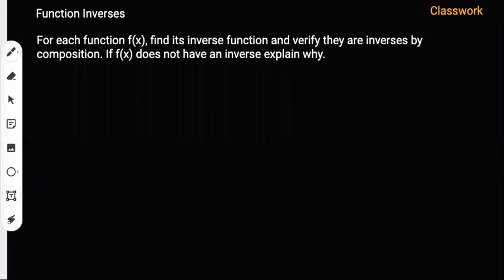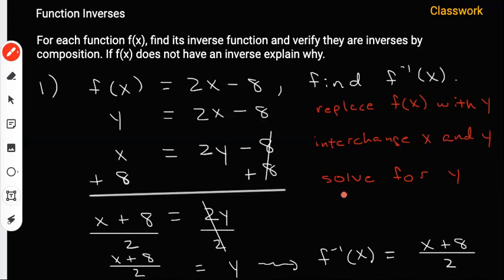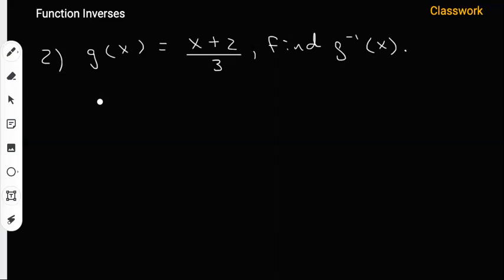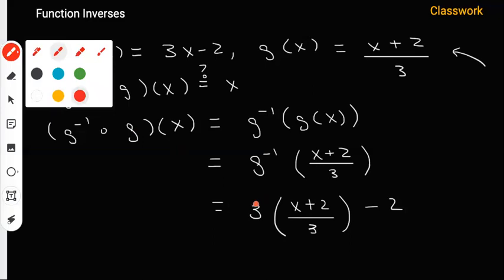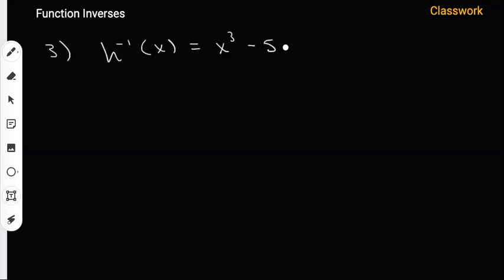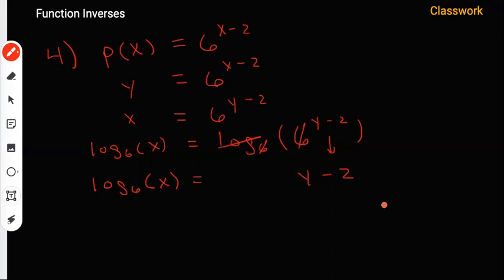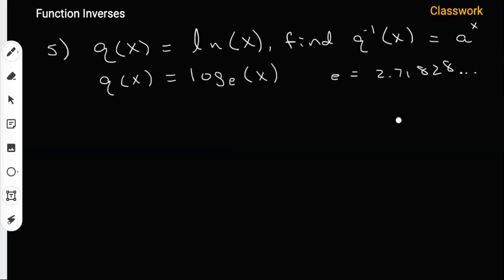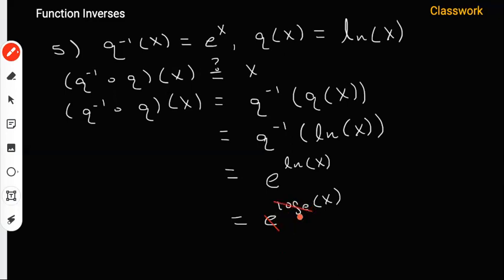Function Inverses - Classwork Problems | Algebra 2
Function Inverses - Classwork Problems
Algebra 2